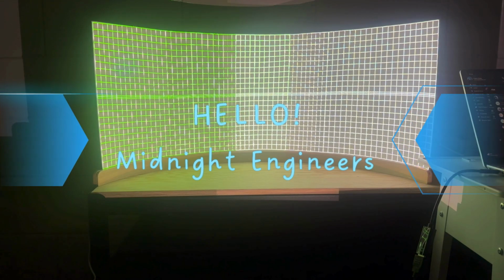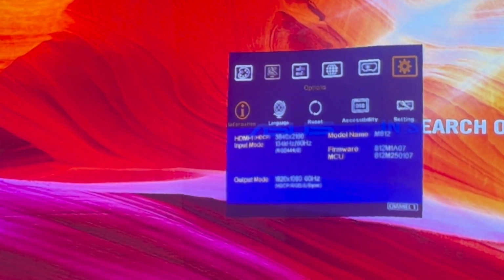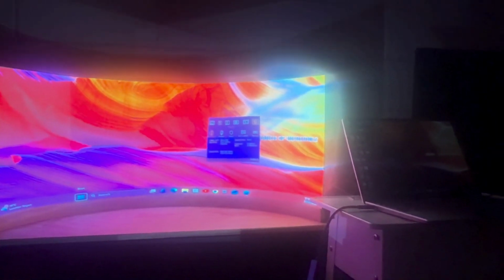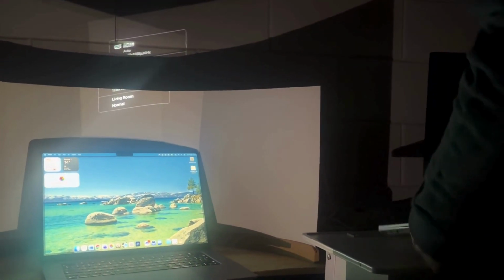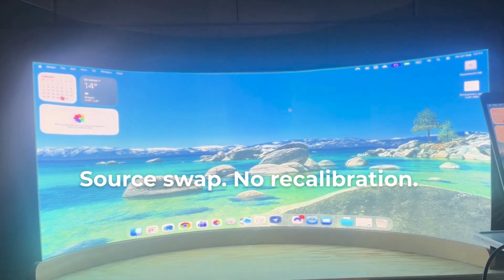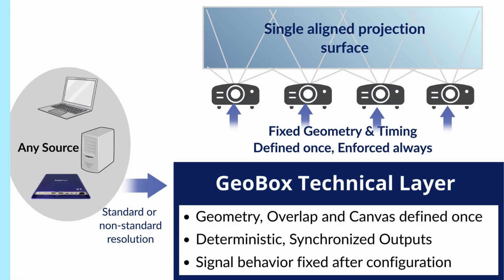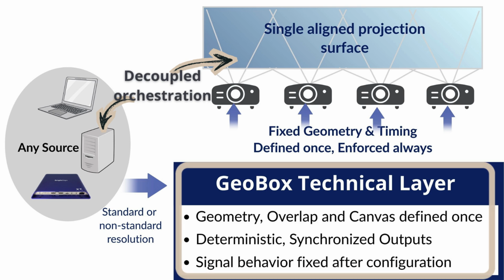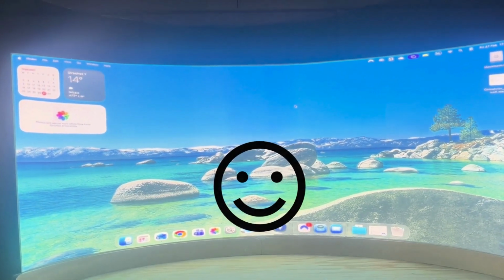When You Change the Source… and Nothing Breaks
This short demonstration shows what happens when display orchestration is decoupled from the compute layer.

We replace the signal source without touching any geometry settings.
The display behavior remains unchanged.

Decoupling means geometry, blending, and output mapping are enforced outside the playback device.

Sources change.
System behavior shouldn’t.